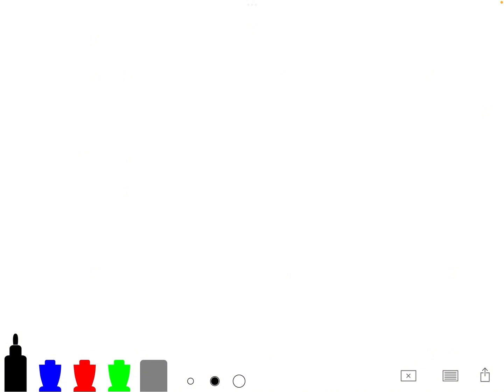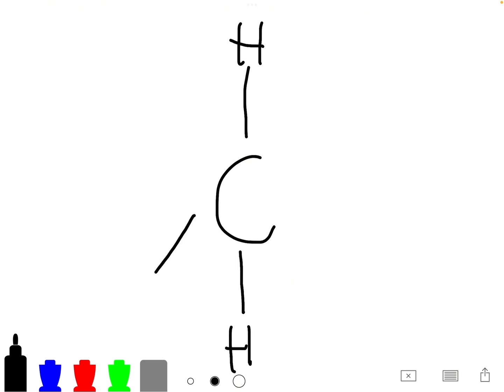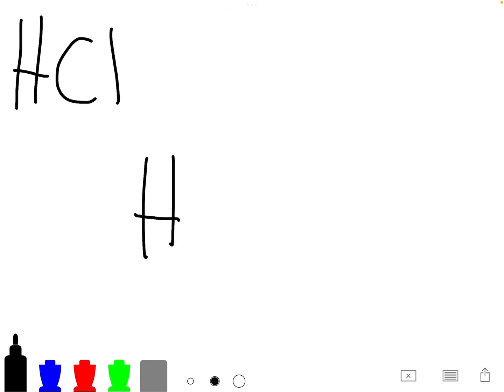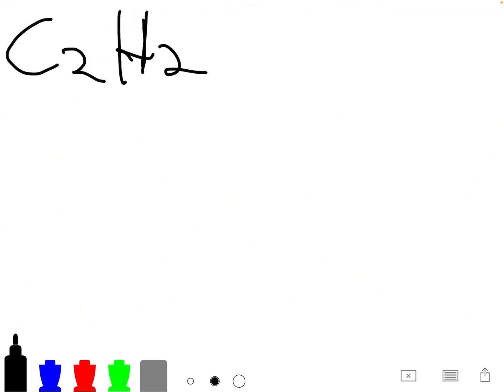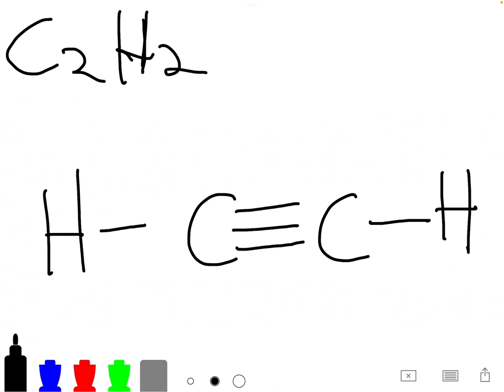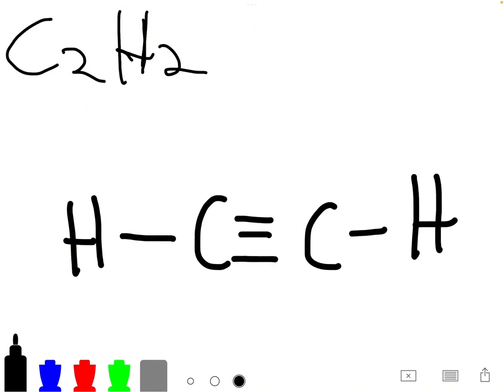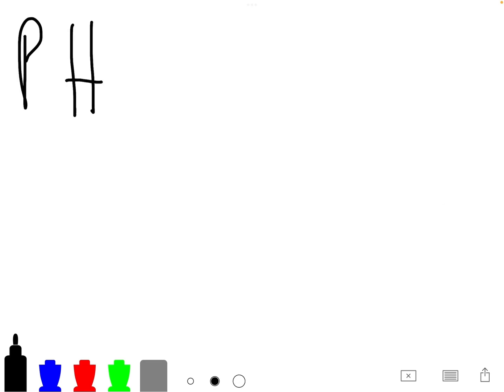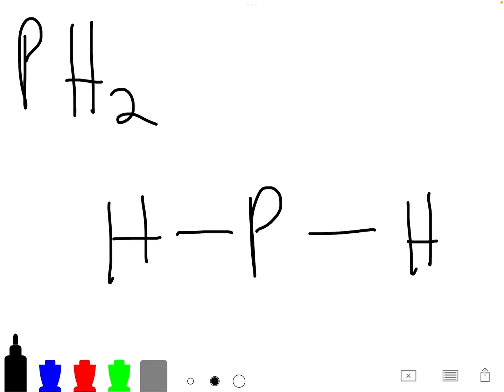Polar and Non Polar bonds